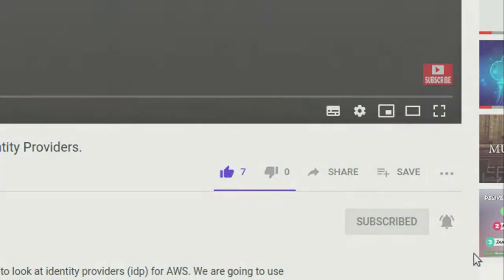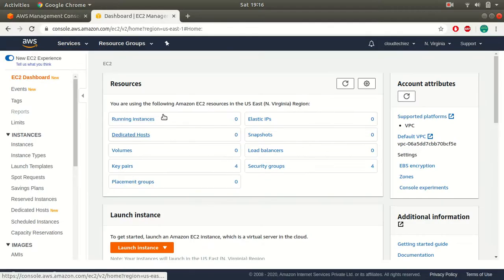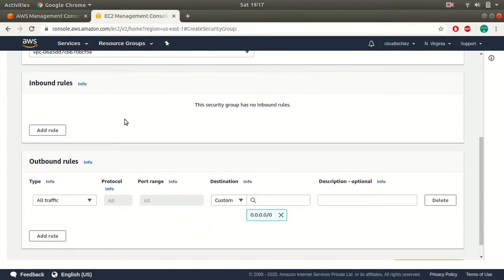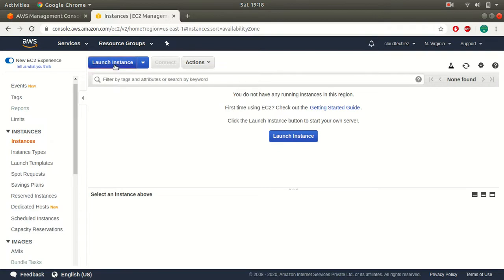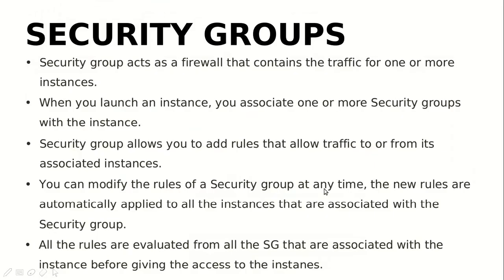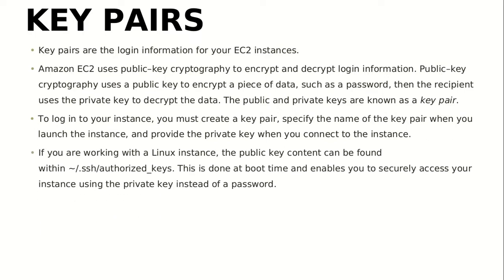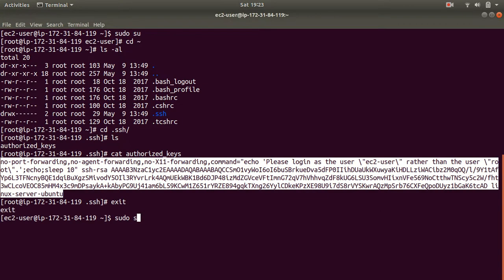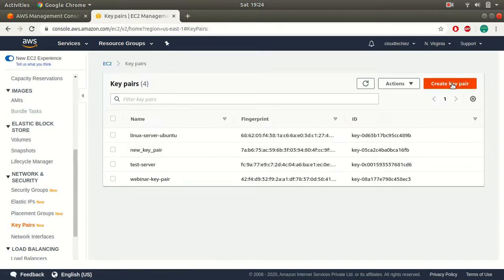AWS | EC2 | How to create security groups & key pairs | Understanding security groups & key pairs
In this session, we are going to look at how to create security groups and how to create key pairs in EC2 instances.

We will also understand how security group works and how key pairs work when working with the EC2 instances.

What is security group ?
Security group allows you to control the traffic to and from your EC2 instances. It acts as a firewall that will contain the rules for inbound and outbound traffic for your EC2 instances.

This session will help you understand how you can create a security group, how to add rules to the security group and how to use these security groups when launching your EC2 instances.

What is a key pair ?
Key pair is your login information that will help you work connect to your EC2 instances. Key pairs consist of public and private key that will help you to login to the EC2 instances.

This session will help you to understand how to create a key pair and how to login to the instances using the private key file.

Happy learning!!